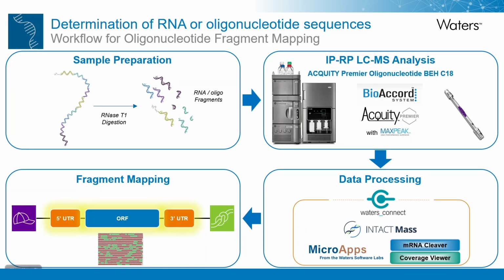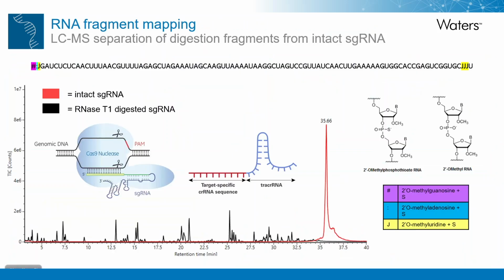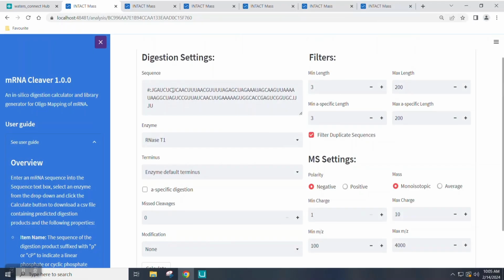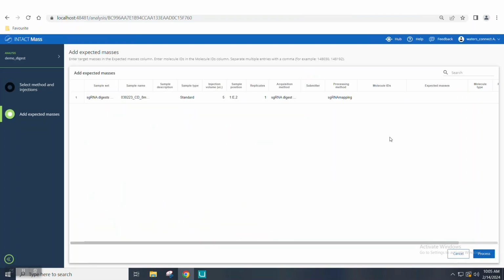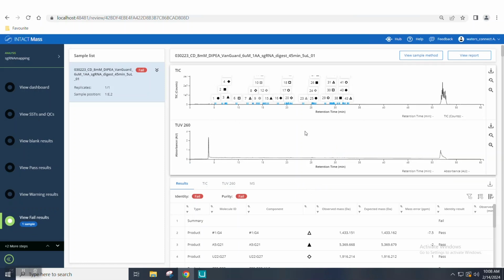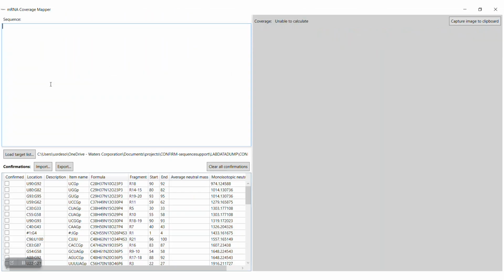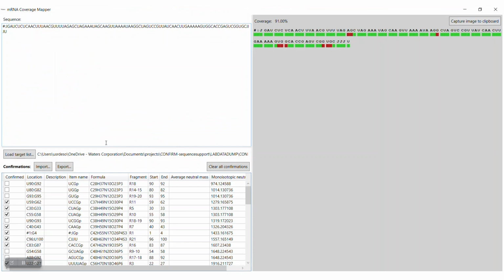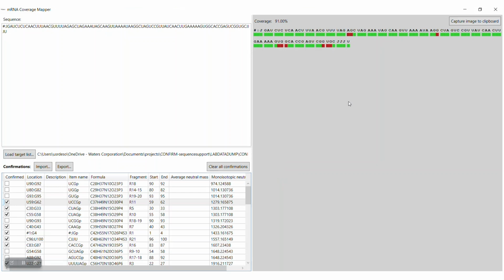Workflows for Assessment of RNA CQAs Part I Workflow for RNA Fragment Map Analysis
Learn about three RNA workflows designed to evaluate main CQAs of RNA-based biotherapeutics: sequence mapping, 5’ capping efficiency and 3’ poly(A) tail heterogeneity. These are designed to ease the data analysis process of complex nucleic acids.